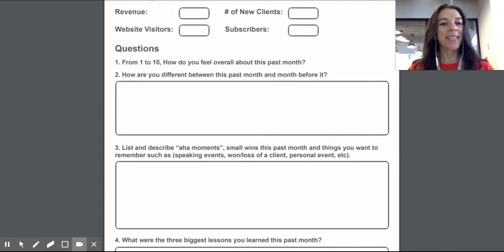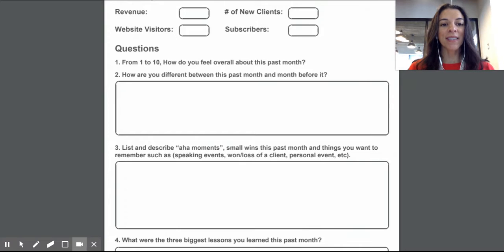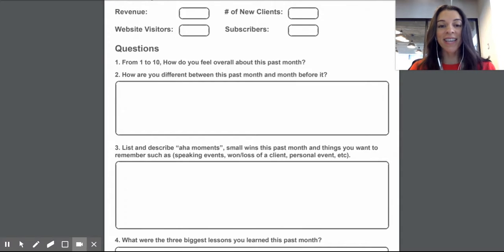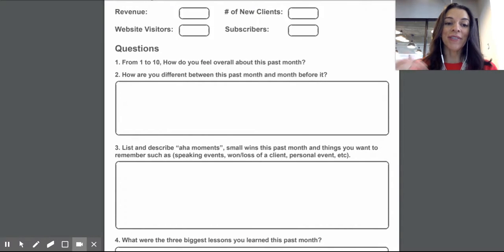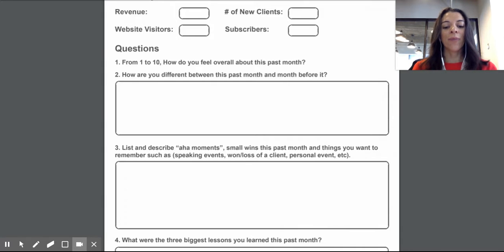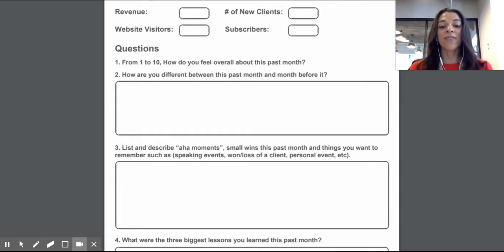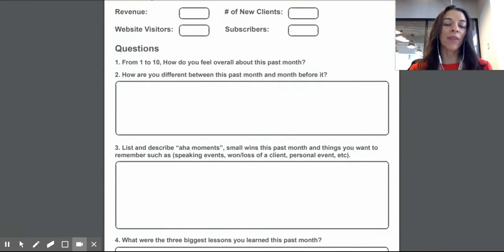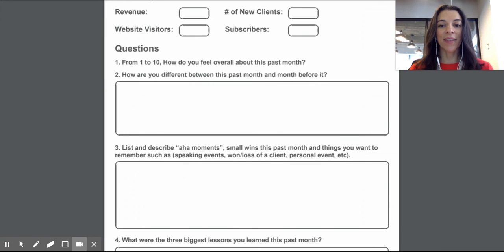Monthly Review Framework for Entreprenuers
Format on how to do a Monthly Review for your business